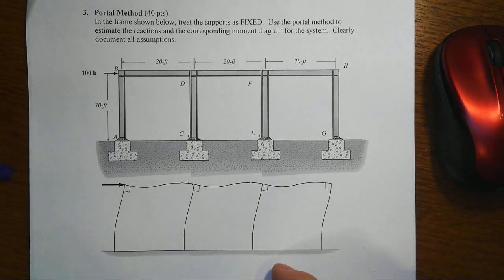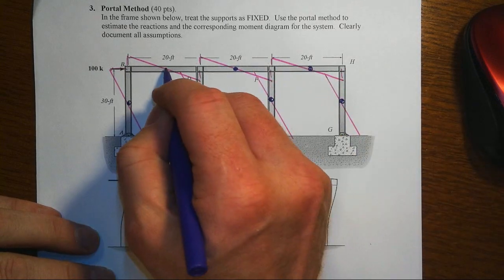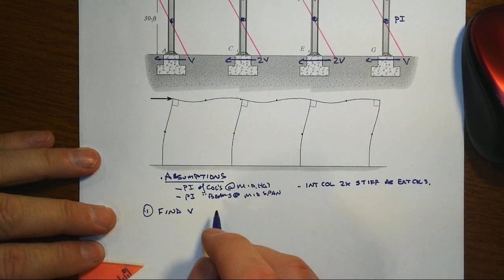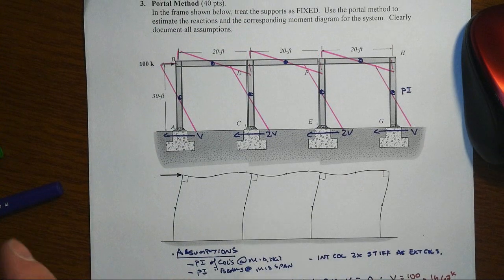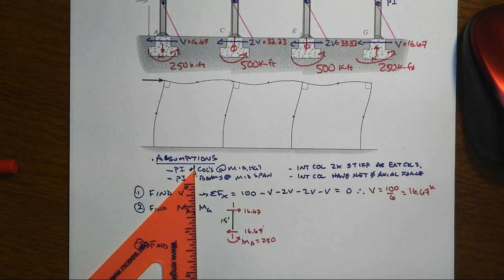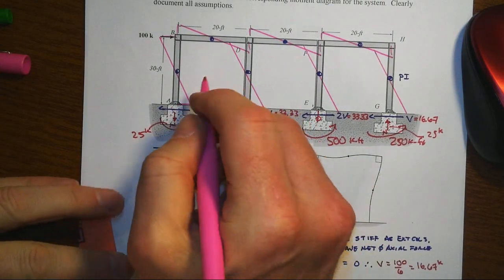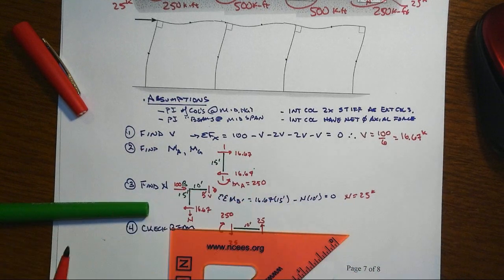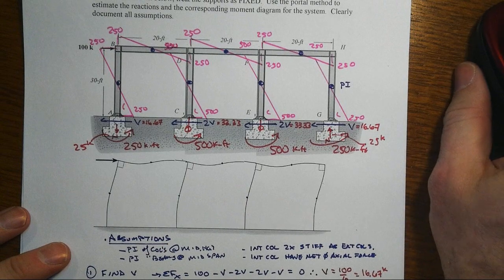3210.18.1.3 Item 3 Portal Method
Use the portal method to find the reactions and moment diagram for the 3-bay moment resisting frame.